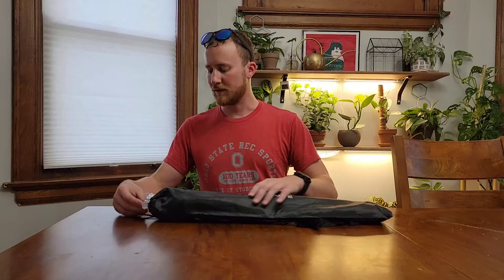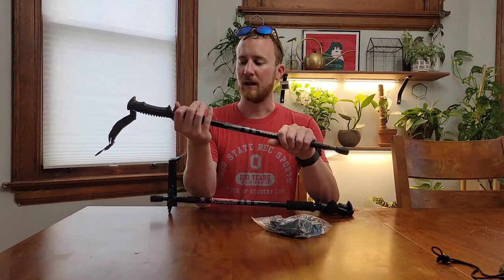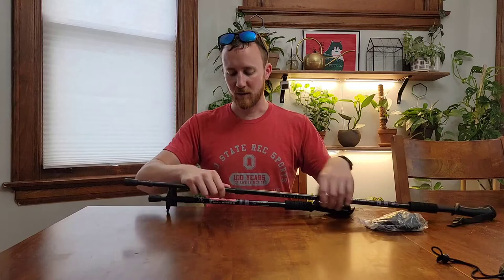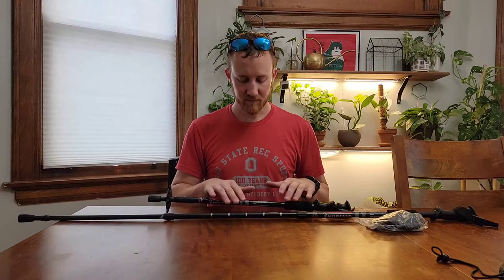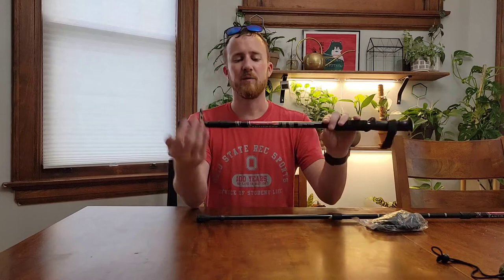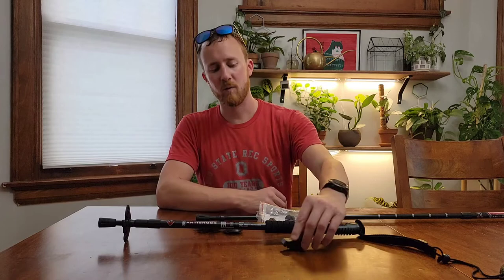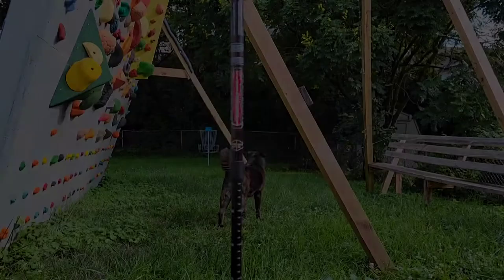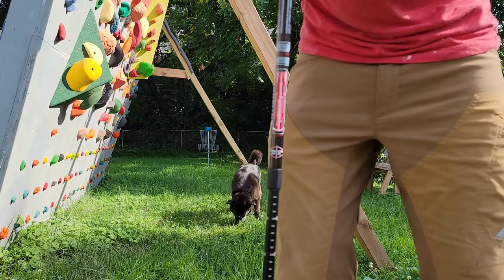Review of Aihoye Hiking TrekkingPoles,2Pack Collapsible,Lightweight,Anti Shock,Hiking Walking Sticks